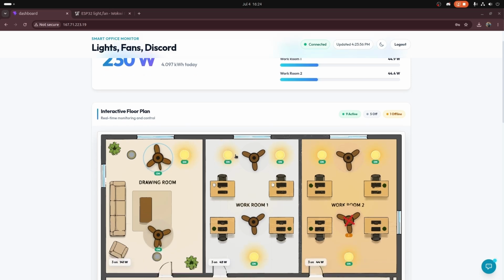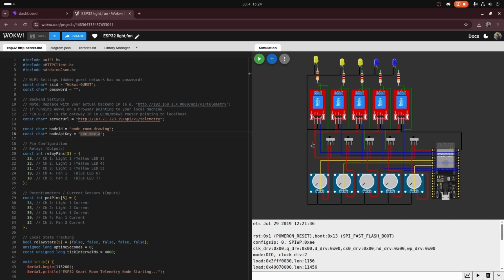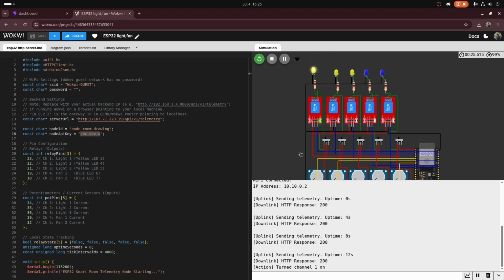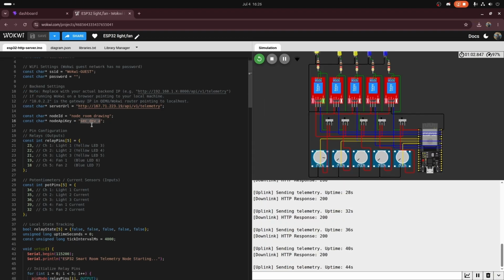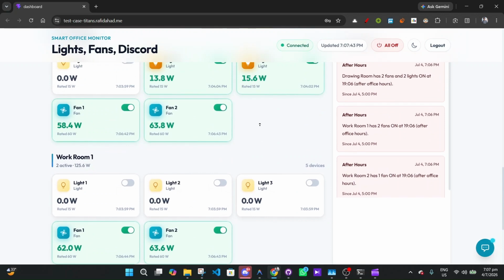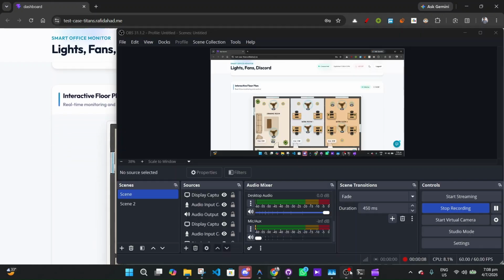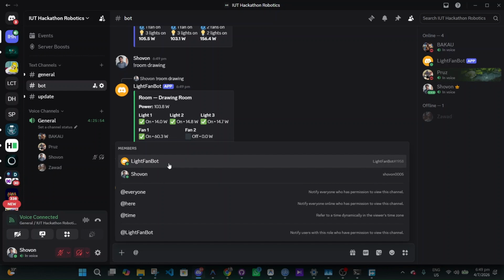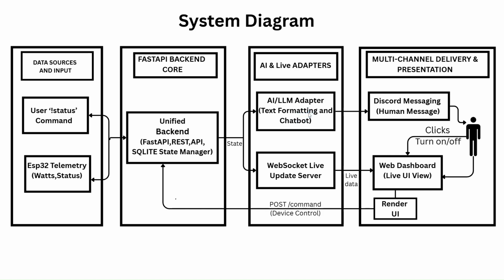Lights, Fans, Discord | Techathon2026-TestCase_Titans